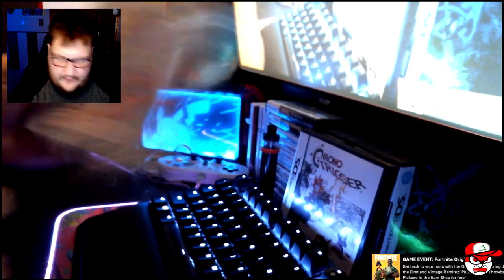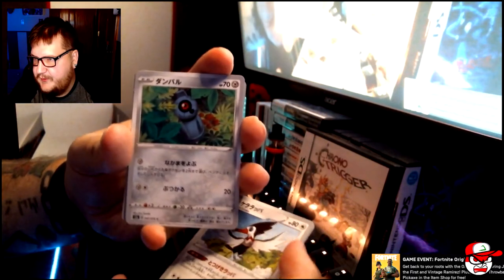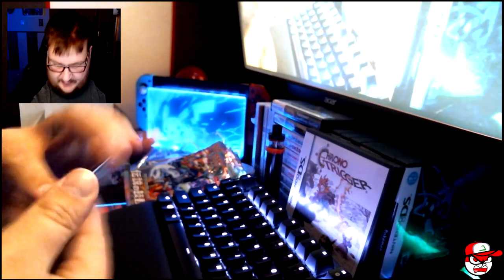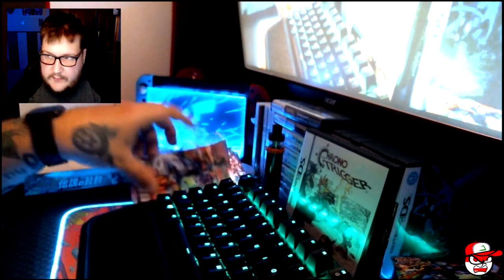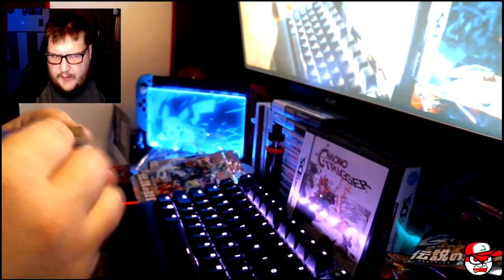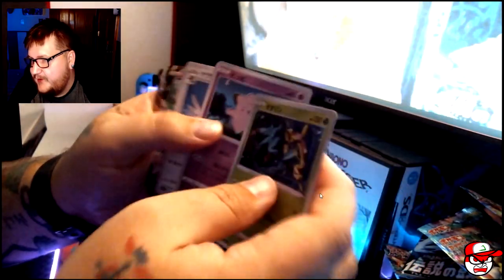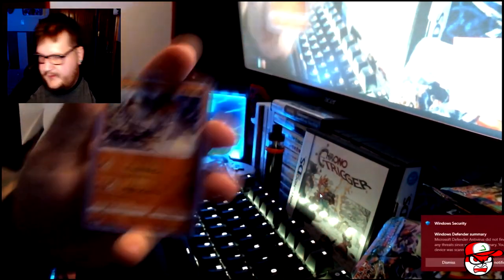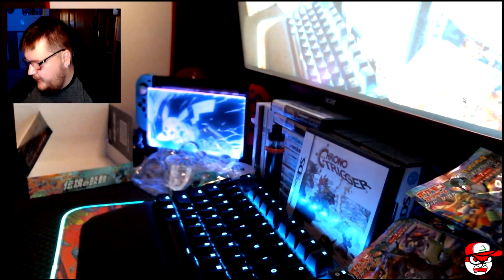WE PULLED ONE!!!! Pokemon Legendary Heartbeat #2